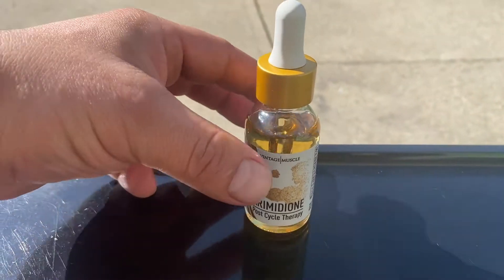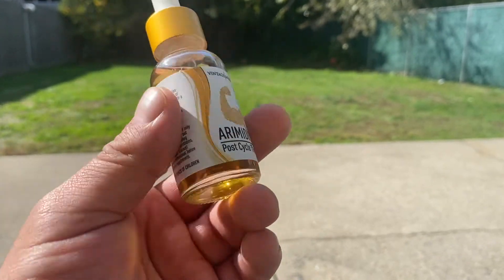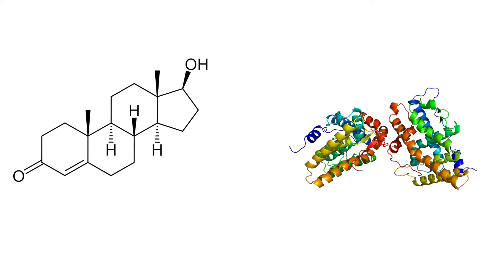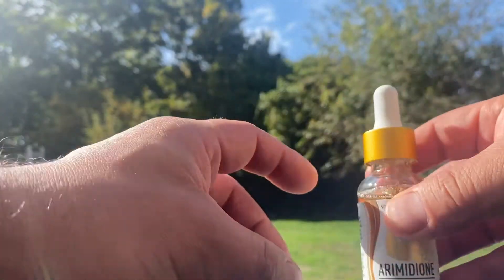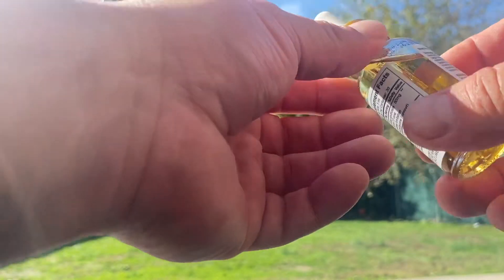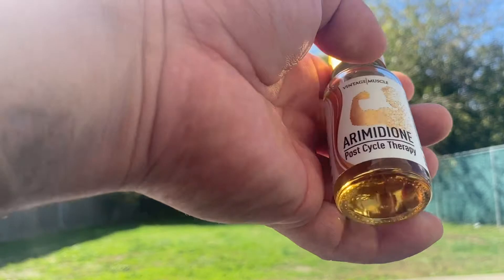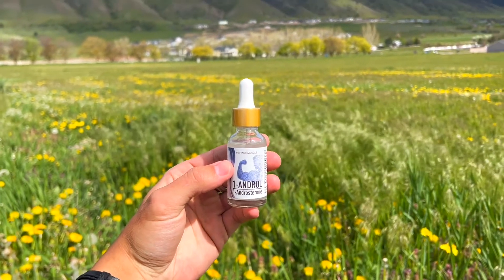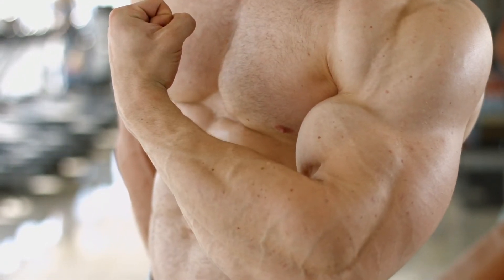Anti-E Aromatase Inhibitor in the Vintage Muscle Product Line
In this video, Ricky dives into the PCT in the Vintage Muscle product line: Muscle Support. He explains how it works to keep estrogen levels at a minimum and why it's a good stack to have as a standalone or after using other anabolics.

The Video Content is not intended to be a substitute for professional medical advice, diagnosis, or treatment. Always seek the advice of your physician or other qualified health providers with any questions you may have regarding a medical condition. Never disregard professional medical advice or delay in seeking it because of something you have read or seen.